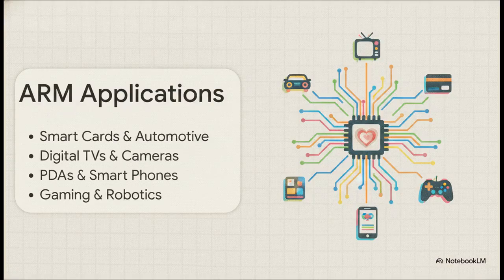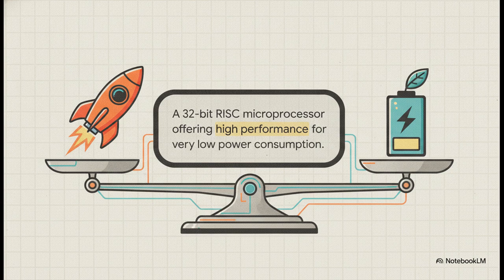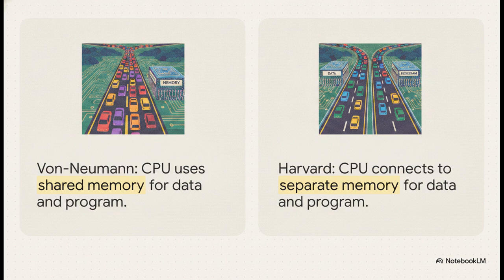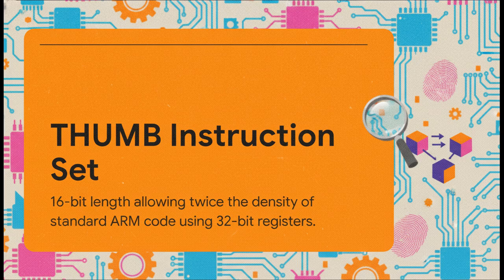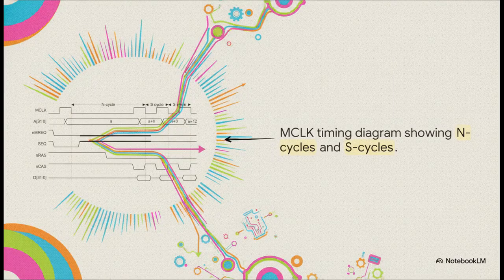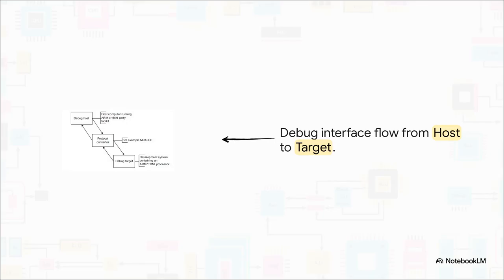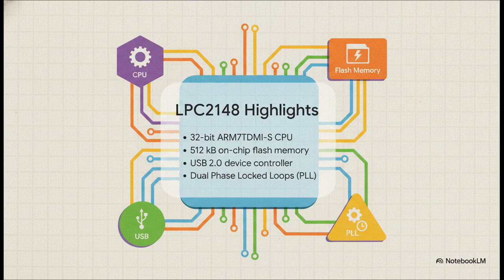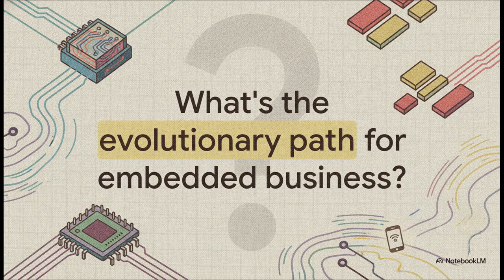ARM Architecture Explained | ARM Processor Basics for Beginners | Embedded Systems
In this video, you'll learn the fundamentals of ARM processors in a simple and visual way. Whether you're preparing for embedded systems interviews, working with STM32, NXP, TI, Raspberry Pi, or learning firmware development, this video covers the essential ARM concepts.

📚 Topics Covered:

What is ARM Architecture?
Why ARM is popular in Embedded Systems
RISC vs CISC
ARM Processor Family
Cortex-M, Cortex-R & Cortex-A
ARM Registers
Program Counter (PC)
Stack Pointer (SP)
Link Register (LR)
ARM Instruction Set
Exception & Interrupt Handling
Memory Map
ARM Pipeline
Real-world Applications
Interview Tips

🎯 Perfect for:

Embedded Engineers
Firmware Developers
Electronics Engineers
STM32 Beginners
Computer Science Students
Interview Preparation